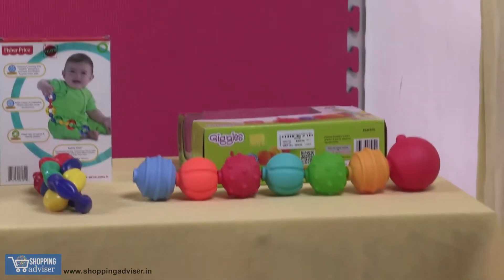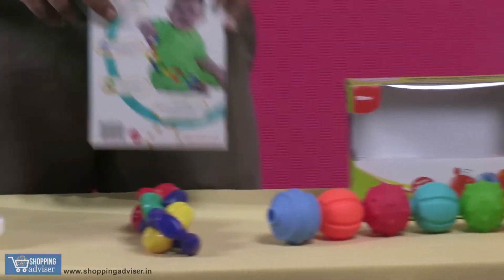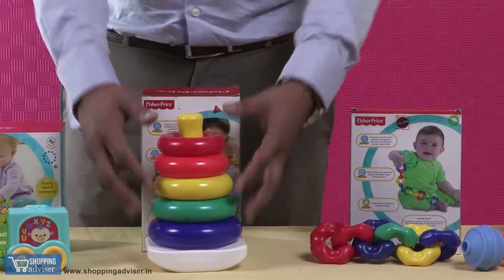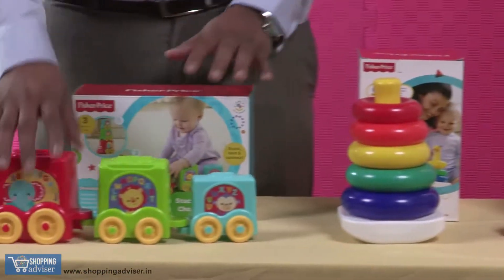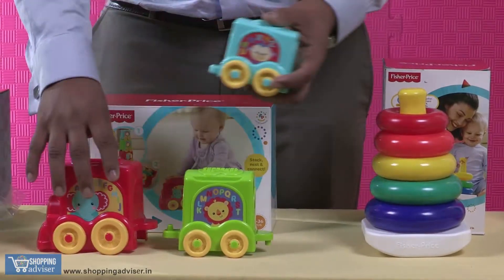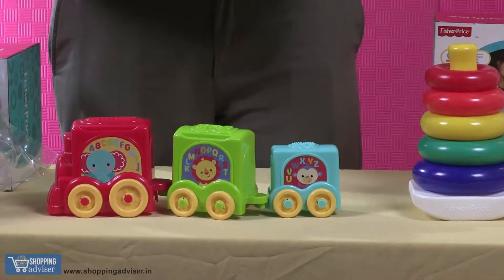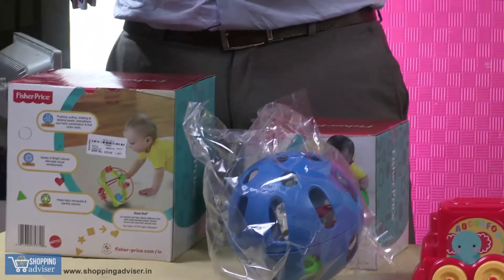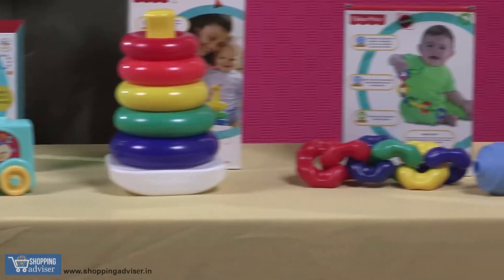Toys for Toddlers from Fisher-Price | Shopping Adviser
As your baby grows, the motor and cognitive skills of the baby has to be nurtured. These toys from Fisher-Price does just that. These toys helps the kid in learning as it enjoys with these toys.